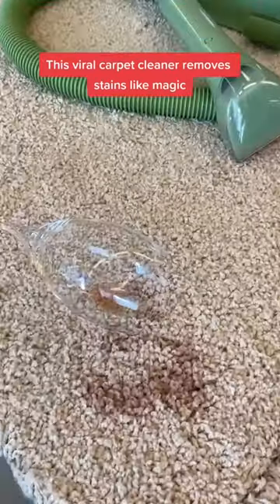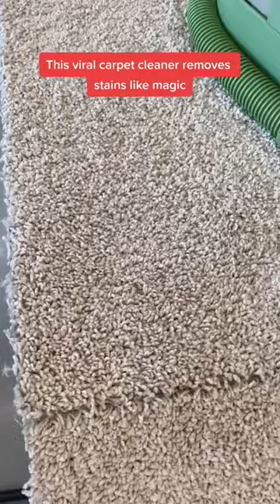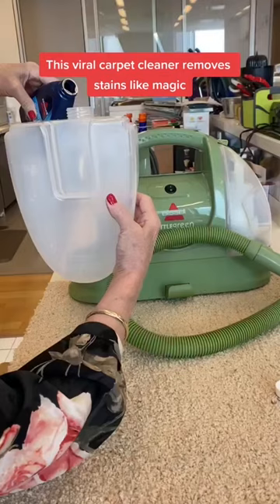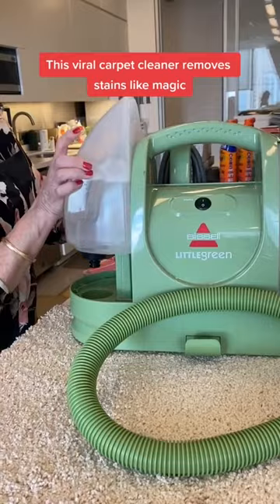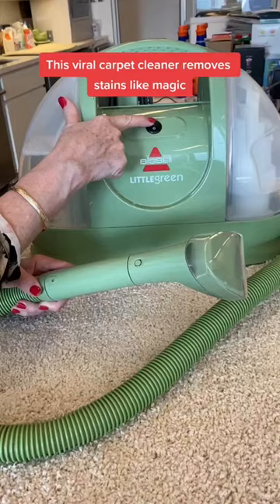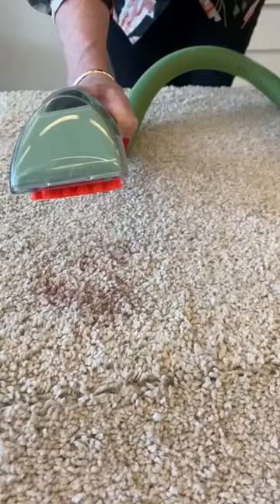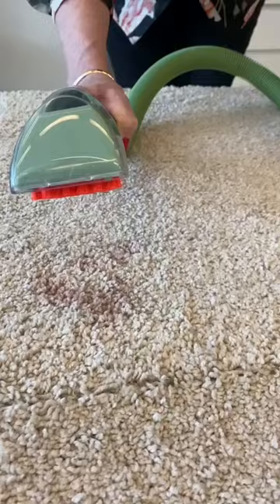Removing Stains Is SATISFYING With The 'Little Green Machine' | Good Housekeeping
No need to cry over spilled wine! This 'Little Green Machine' removes the toughest stains from carpets and upholstery. It may have recently risen to TikTok fame - but has been a Good Housekeeping favorite for as long as we can remember.